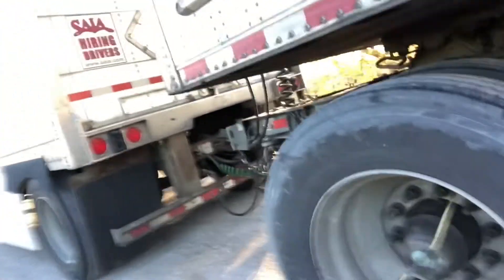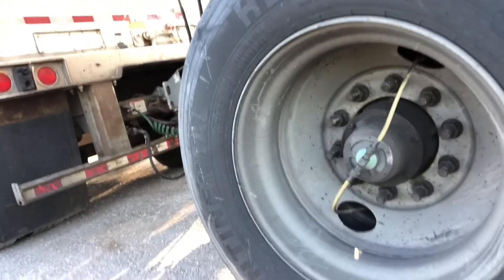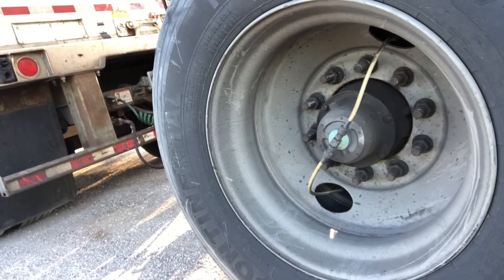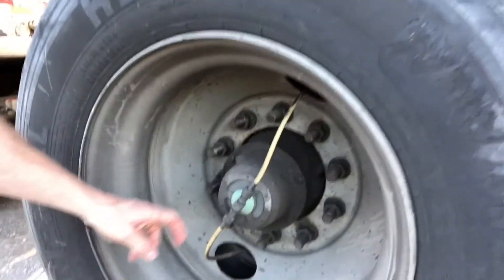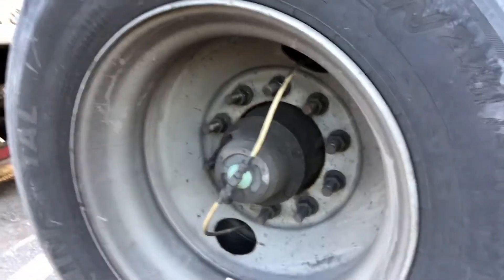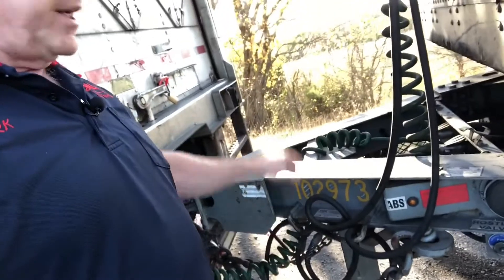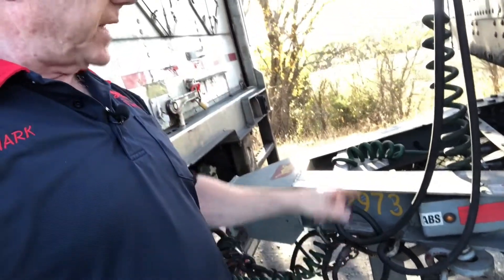Trucking | Trailer Technology | Is It Worth It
Trucking and trailer technology. Let’s look at a few.

Marks Trucking Life